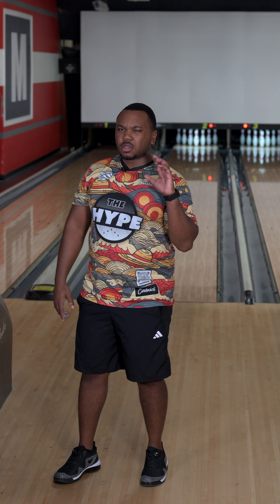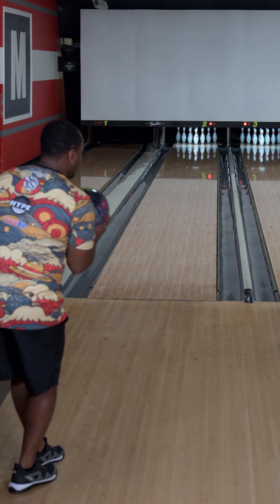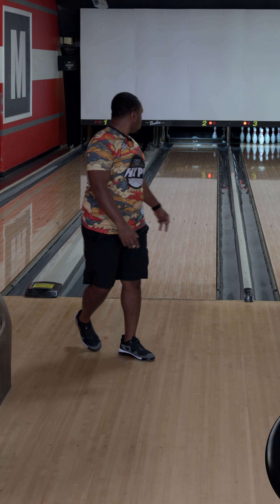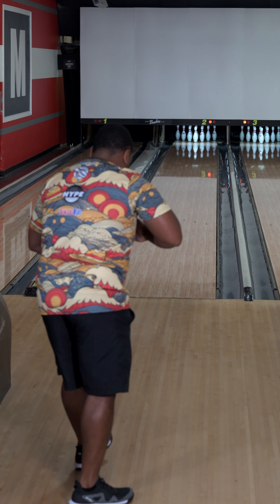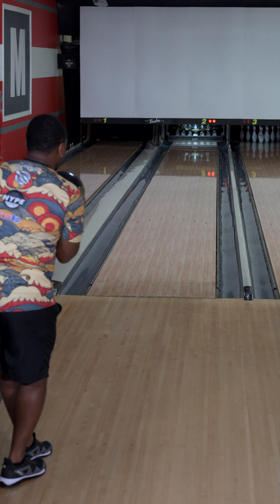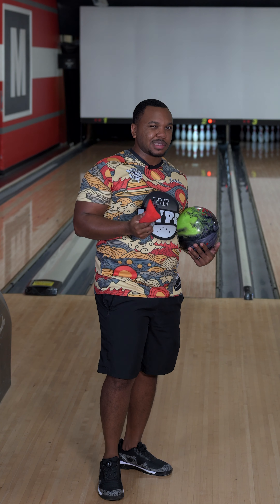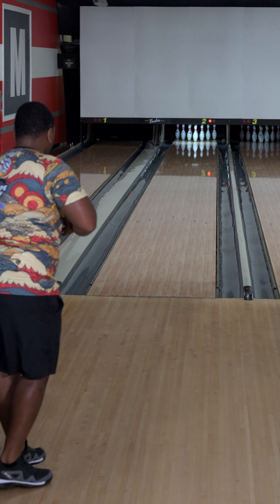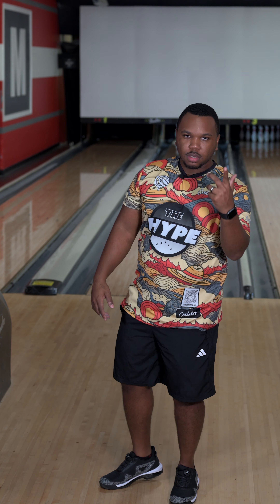Motiv Supra GT vs Storm Lightning Blackout | The Hype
Motiv Supra GT vs Storm Lightning Blackout!! Low-end 🤷🏾‍♂️ I believe these two balls can be used by the masses especially with all these high friction centers around the country.

Winners will be announced Monday 7/29

Editor: Superb Visuals